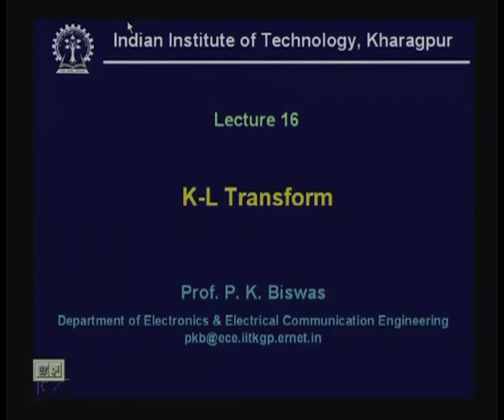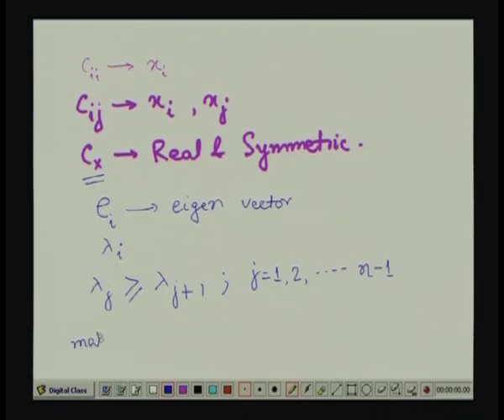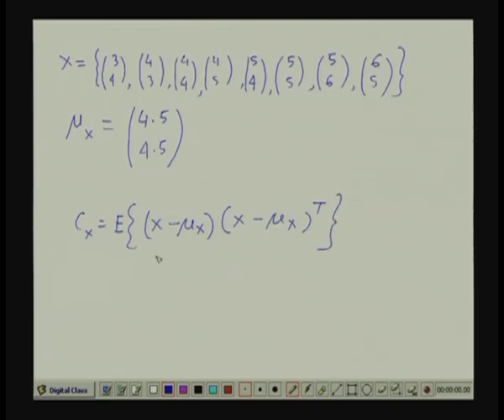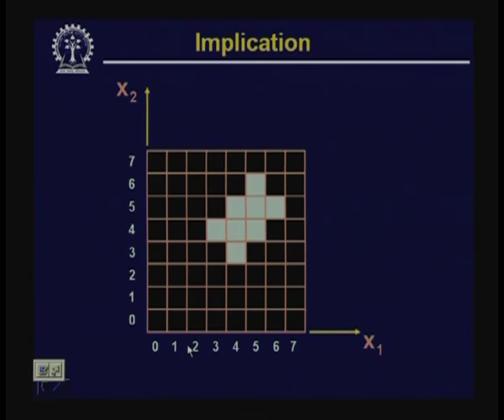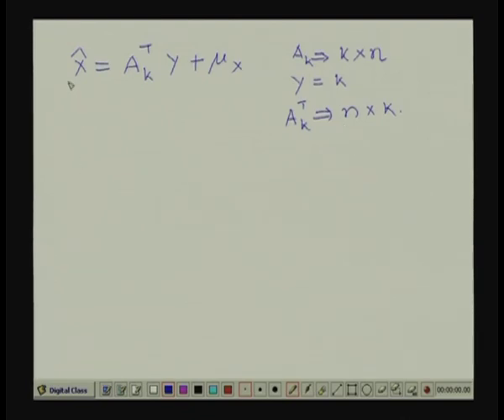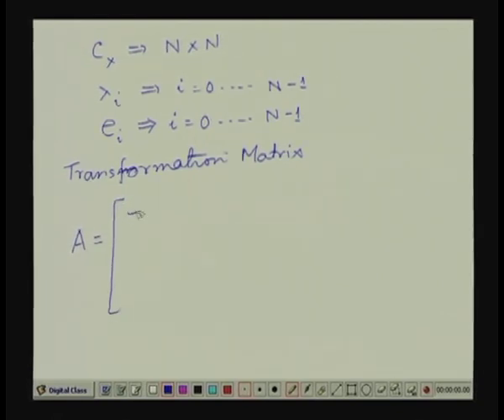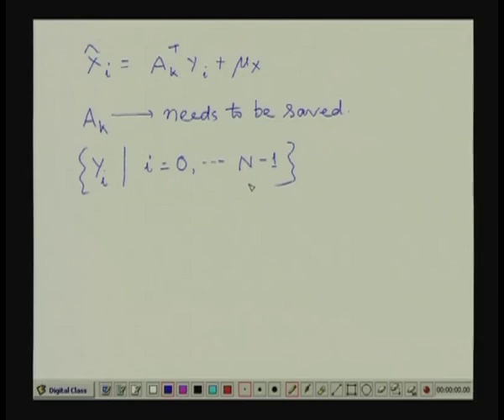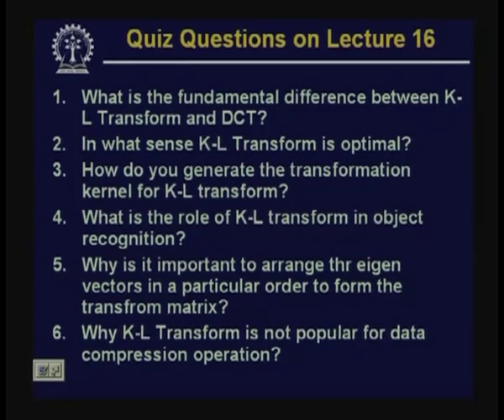K-L Transform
Subject : Electrical